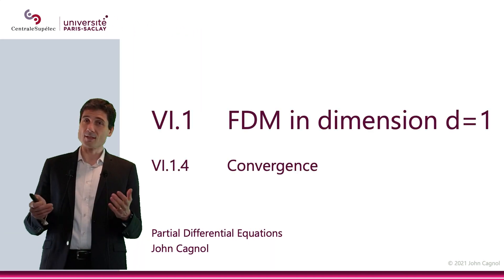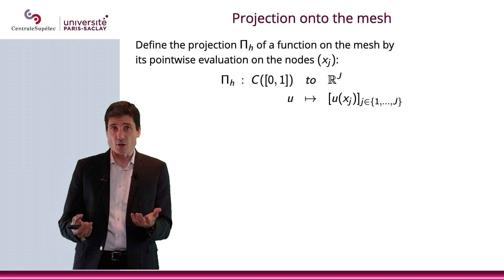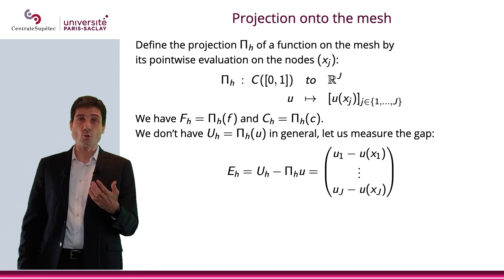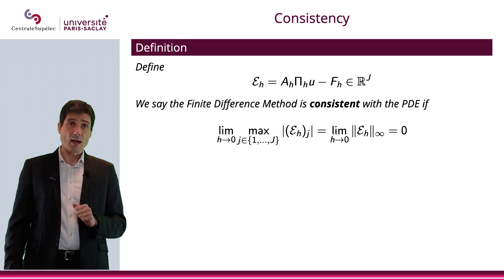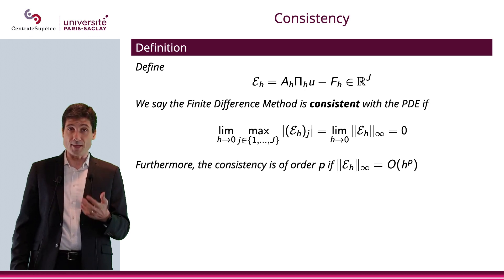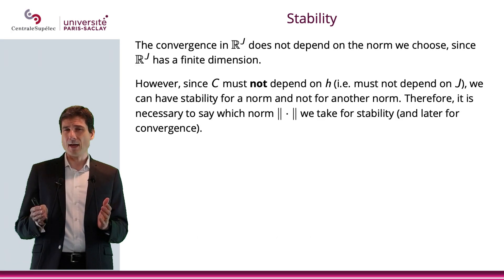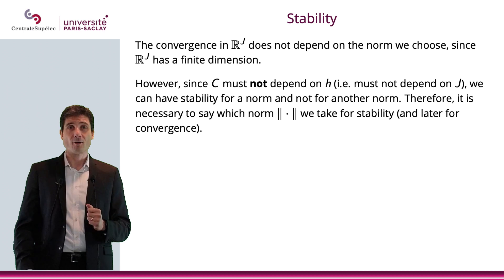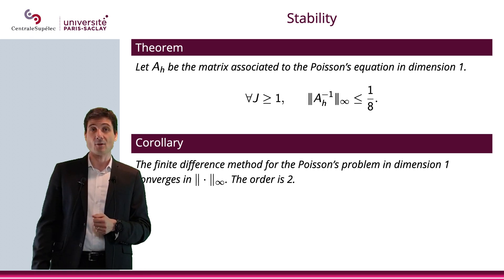PDE - Chapter VI - Section 1.4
FDM in dimension d=1:
Convergence